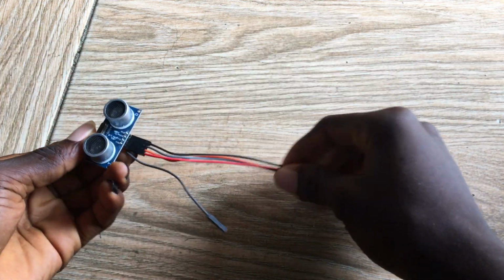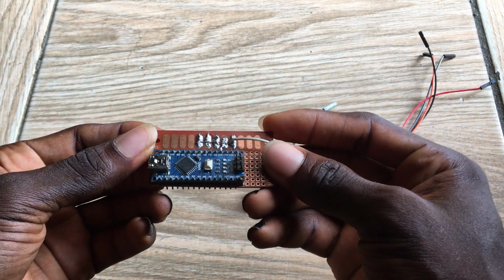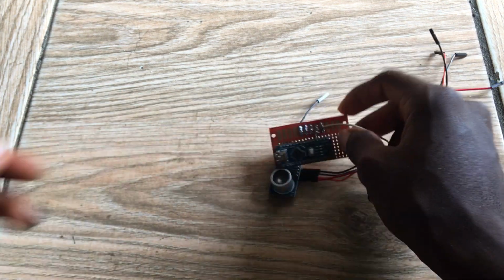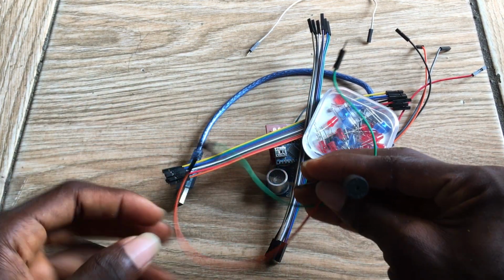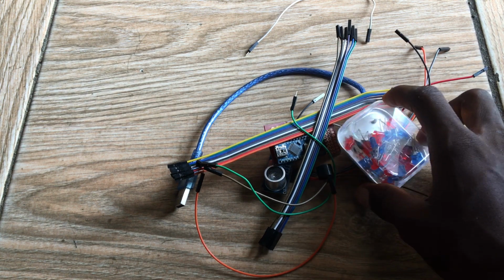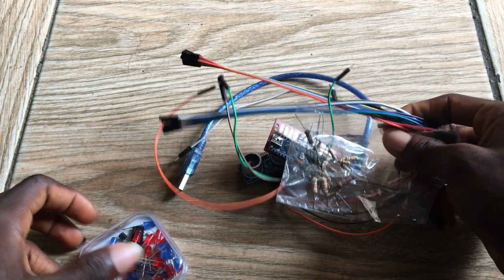new Poject's unlocked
I am gonna be making videos now based on microcontroller's and micro processors so i am starting with Arduino based videos and more fun to be had while learning.